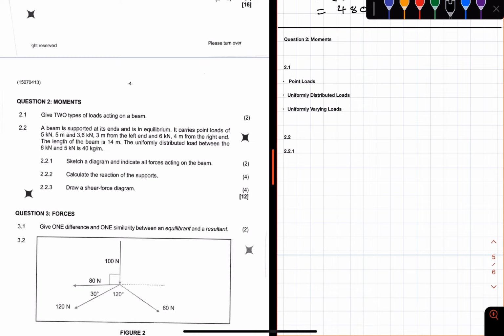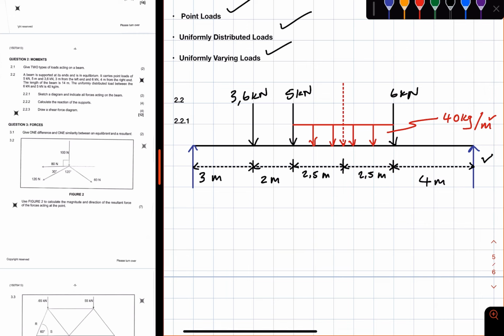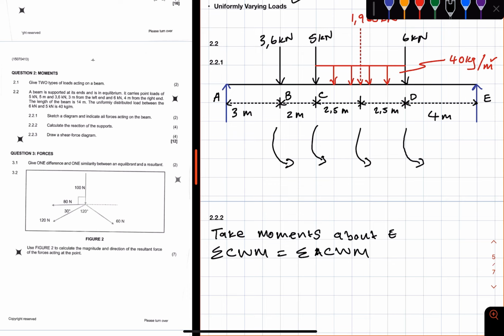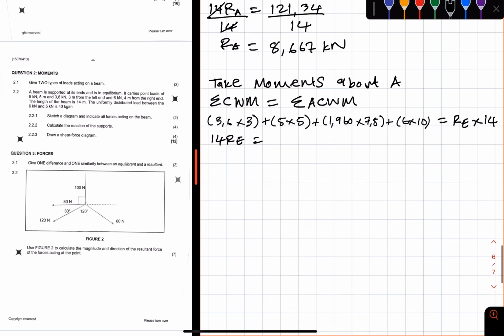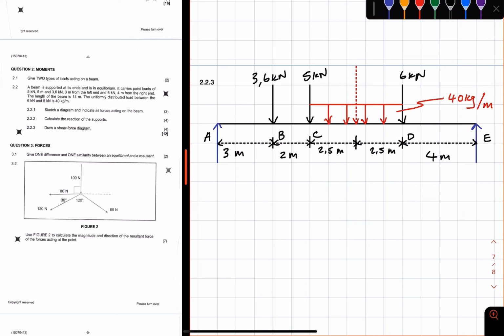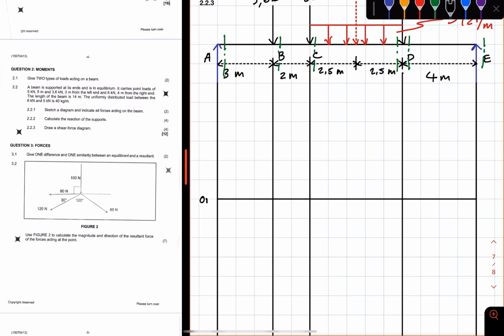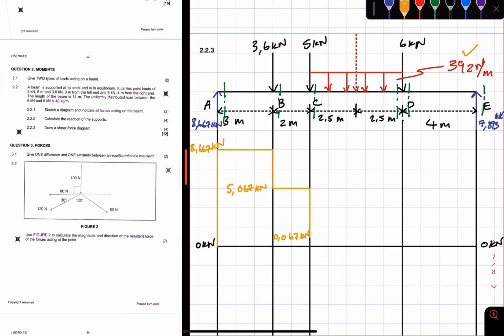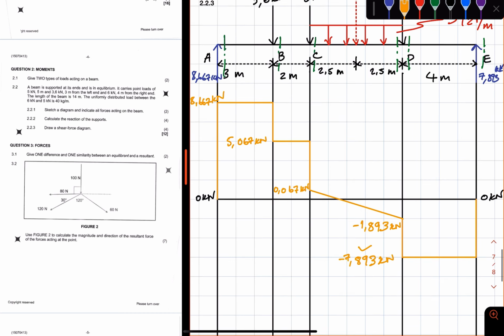Engineering Science N3 Exam - March 2023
Revision based on question 2 of the Engineering Science N3 Exam - March 2023. EngineeringScienceN3, NatedEngineeringMadeEasy, @The_Nated_God

Nated Engineering